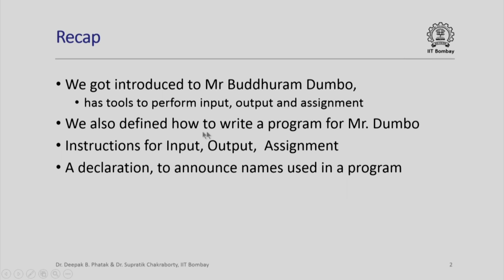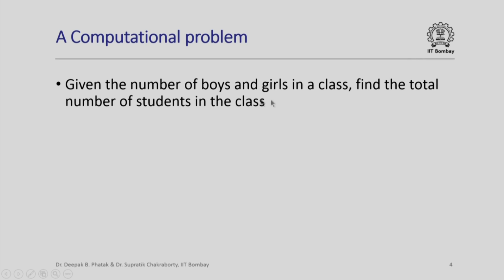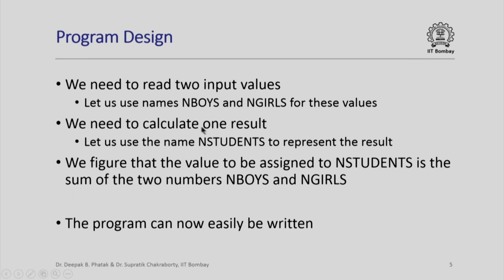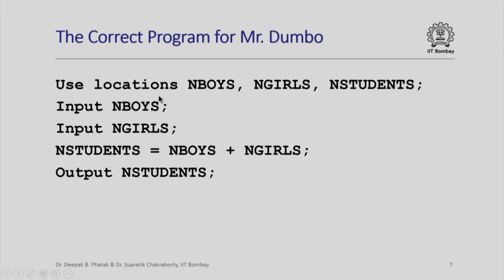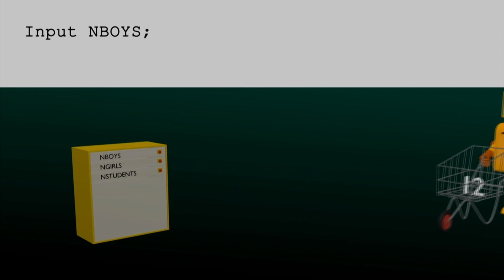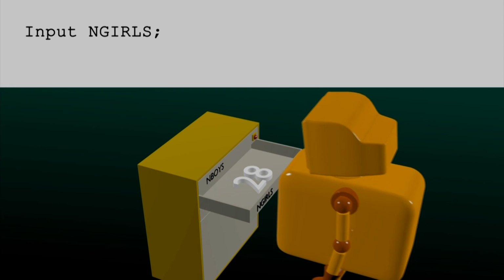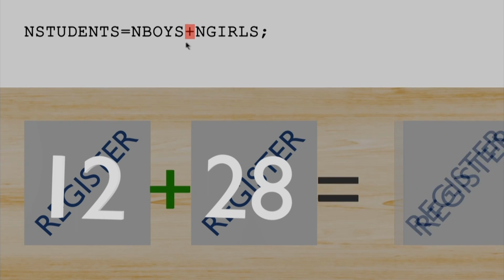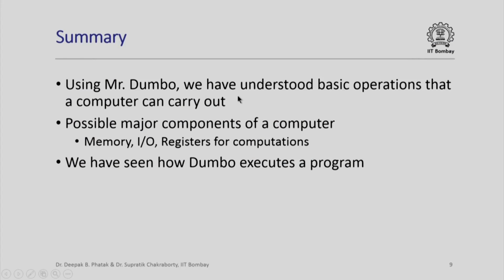CS101x S005 Dumbo's Computations IIT Bombay